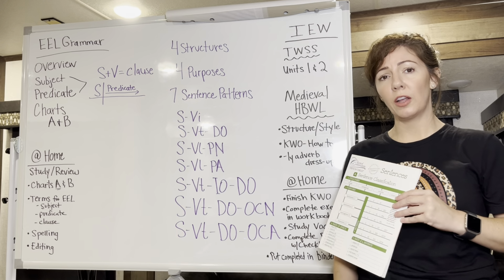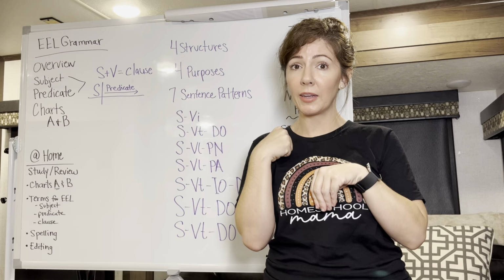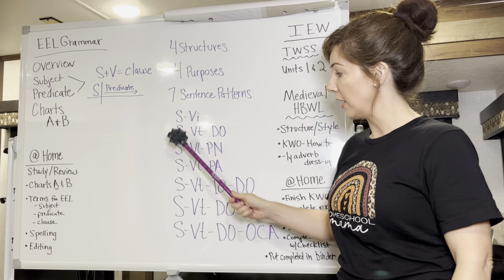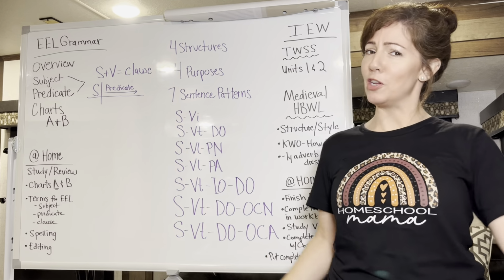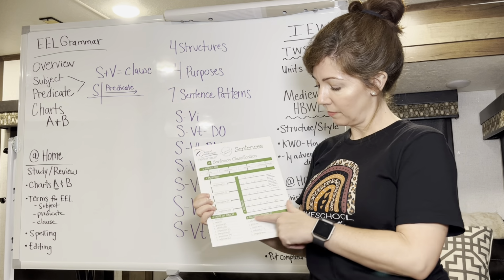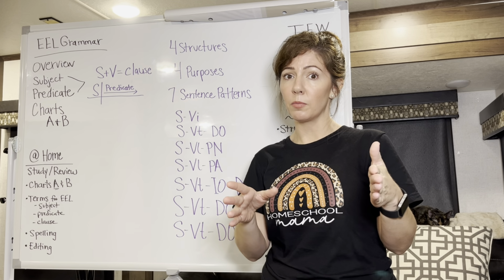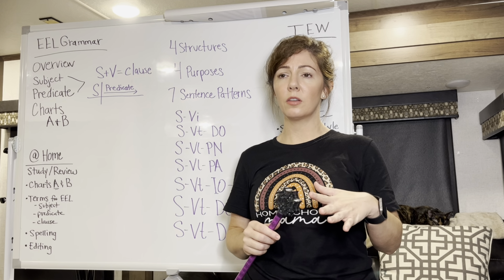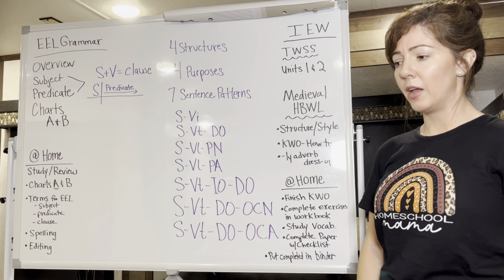CC Week 1 // Essentials + Writing Mini Class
Are you looking for a solid review of Week 1 Essentials with Classical Conversations? If so, you are in the right place. This is a 30 minute overview, basically a mini class. Chart A is thoroughly reviewed and chants, songs, and hand motions for each individual part is covered! The IEW Writing Lesson 2, how to create a keyword outline (KWO) and what to do to complete your paper is covered as well.
We are currently in Cycle 2, so the Medieval HBWL Book is referenced, but I am just giving an overview of how to create your KWO, so it will be helpful for anyone, regardless of your current cycle.
Hope this is helpful! Much love to all my CC Families and all my Homeschool Homies!